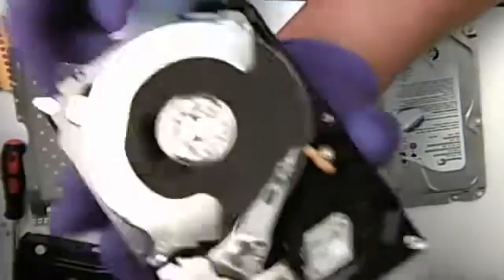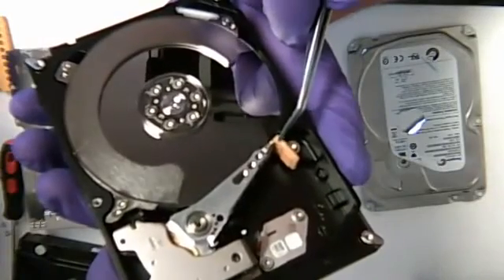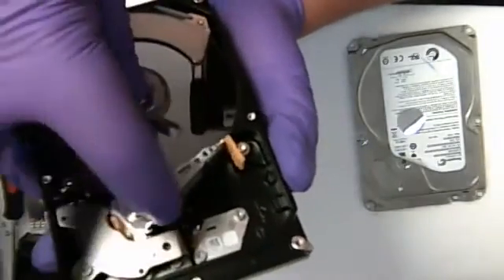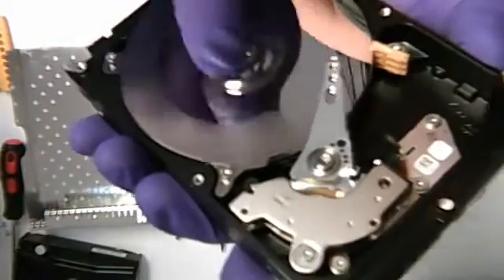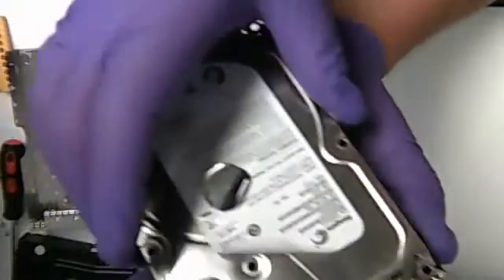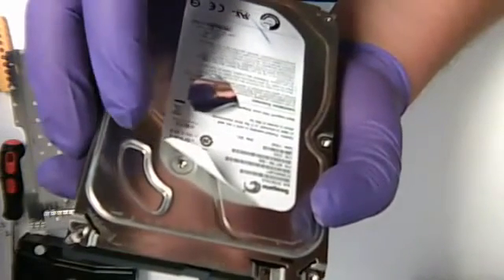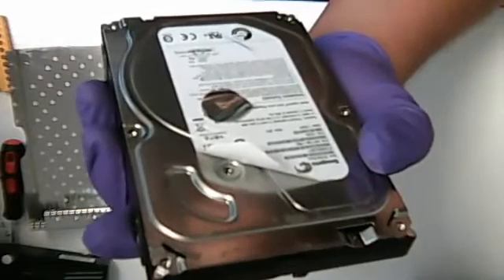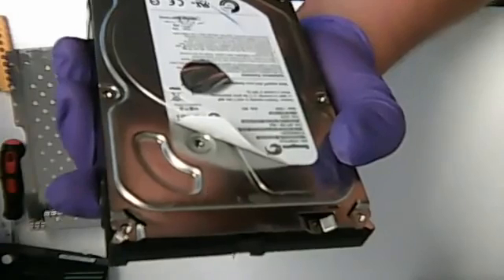Seagate External Hard Drive Beeping Fix | Head Stack Issue Resolved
Seagate external hard drive beeping? In this video, I show how the issue was diagnosed and resolved — often linked to a failed head stack or drive not spinning up properly.

Common issues covered:
✅ Seagate Backup Plus beeping
✅ External hard drive not detected but beeping
✅ Clicking and beeping noises from HDDs
✅ When to consider professional head stack replacement
✅ Tips before you attempt DIY data recovery

If your Seagate drive is making noise and not showing up, this breakdown will give you insight into what’s happening inside and why a head failure can cause beeping.

🌍 Stay at wholesale prices, and have 3–5 bonus free resorts every year

🛒 eBay Store
📢 Need a personal trainer on eBay? Email @goasfarasyoucansee — I’m a 2024 eBay Open Up & Running Grant winner.